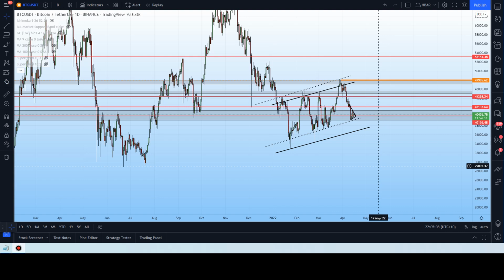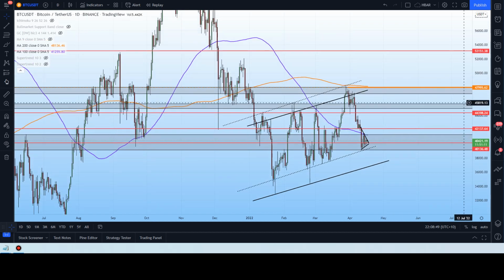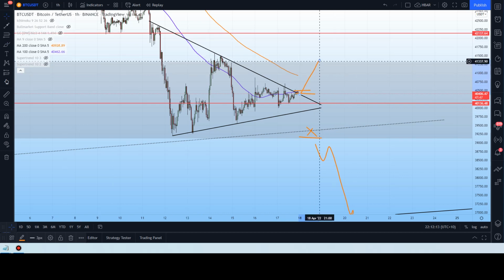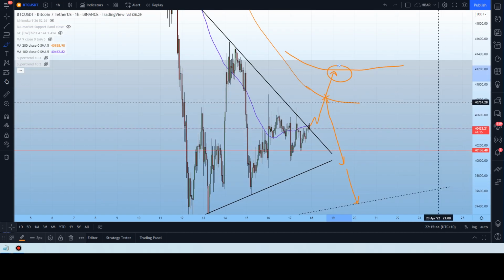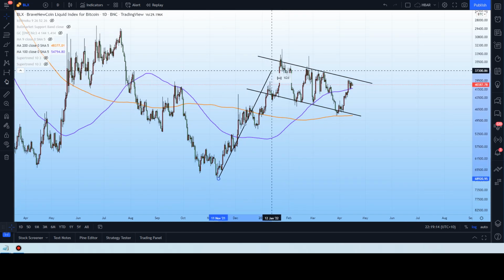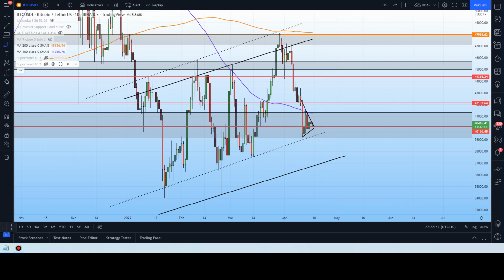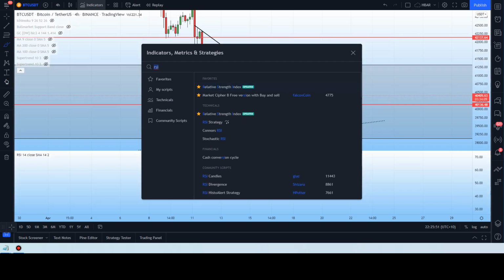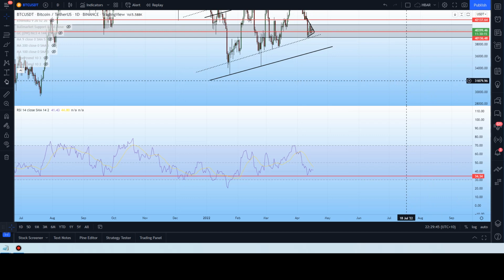Bitcoin (BTC): 34.34 On The RSI Warns Us A HUGE Crash Is Possible!